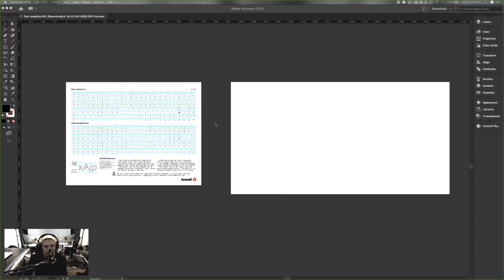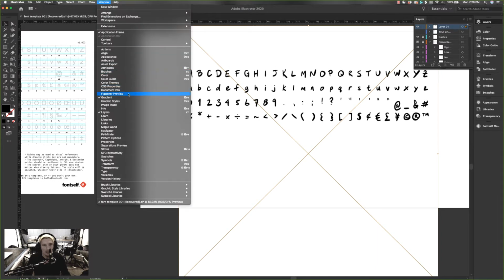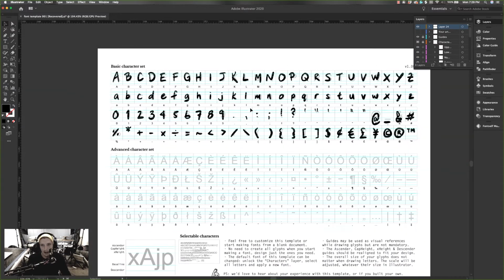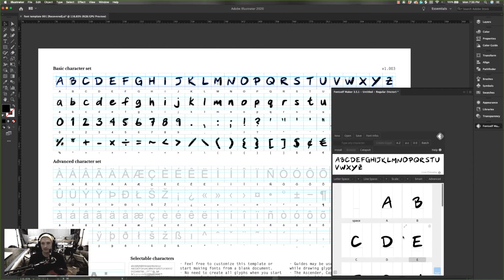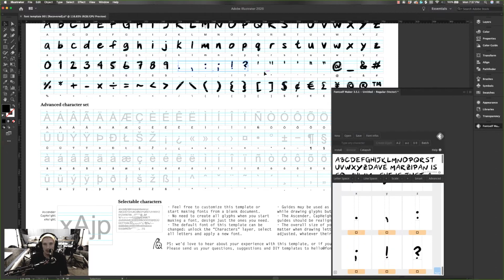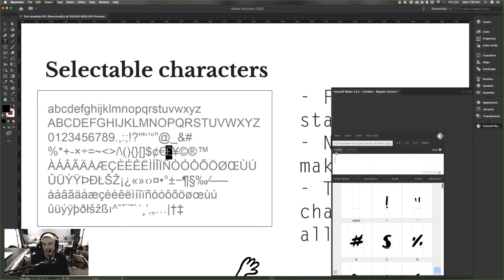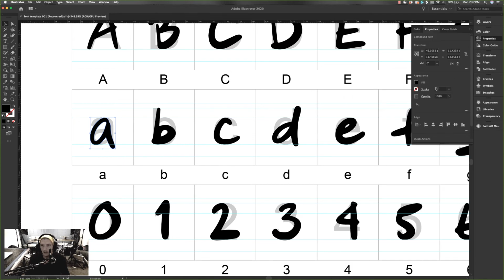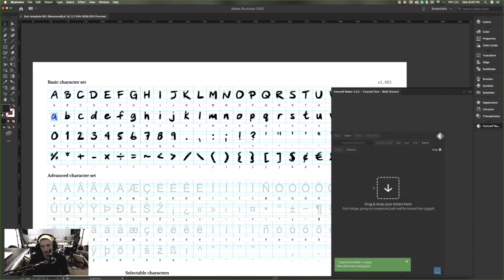Custom Handwritten Font - Fontself and Illustrator Tutorial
In this tutorial, using the Fontself extension within Adobe Illustrator, I took a handwritten set of characters I made in Procreate on my iPad Pro, used the image trace tool to turn them to vectors, and imported them into Fontself to start editing the font. Be patient with me tonight, my puppy was whiny ;)

COMMENT and let me know what you'd like to see next.